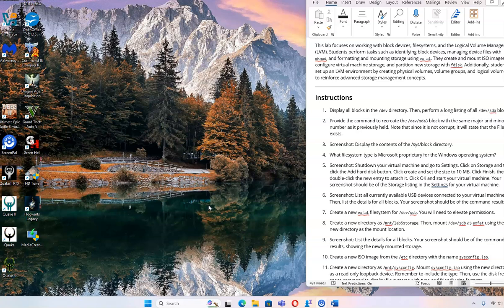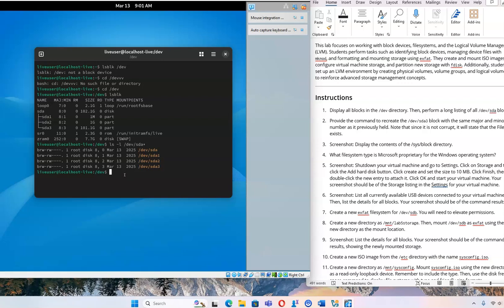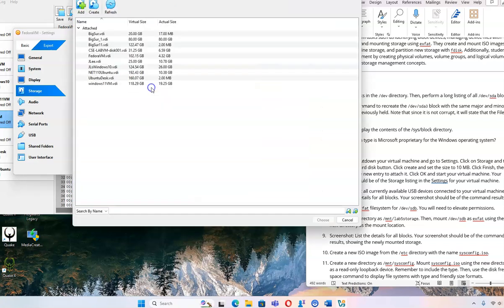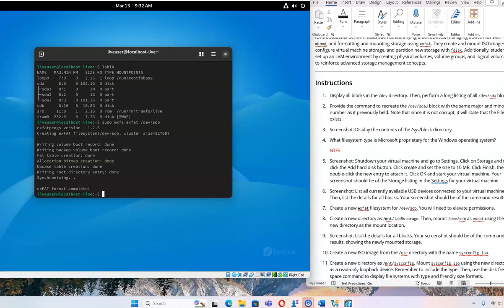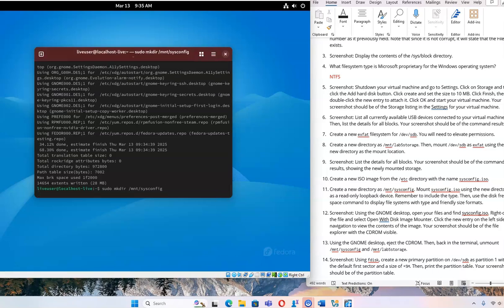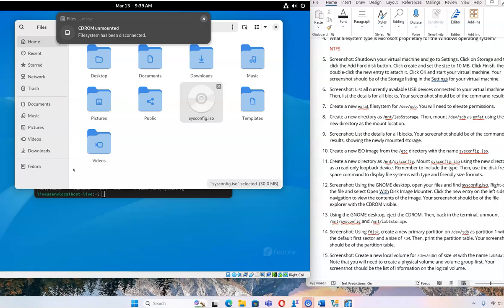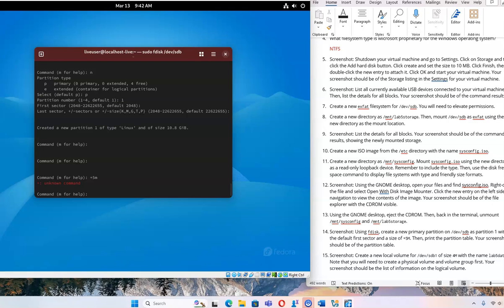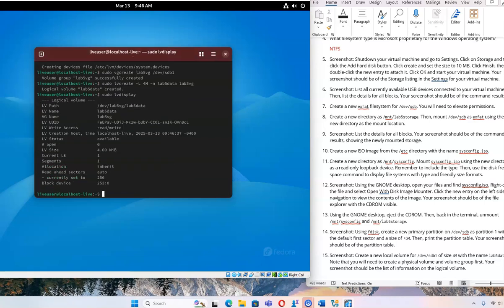CET 130 Module 5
This is an instructional video for the Module 5 lab activity.   This lab focuses on working with block devices, filesystems, and the Logical Volume Manager (LVM). Students perform tasks such as identifying block devices, managing device files with mknod, and formatting and mounting storage using exfat. They create and mount ISO images, configure virtual machine storage, and partition new storage with fdisk. Additionally, students set up an LVM environment by creating physical volumes, volume groups, and logical volumes to reinforce advanced storage management concepts.